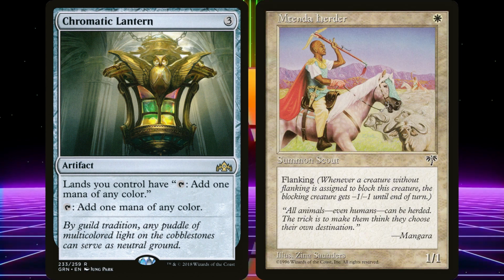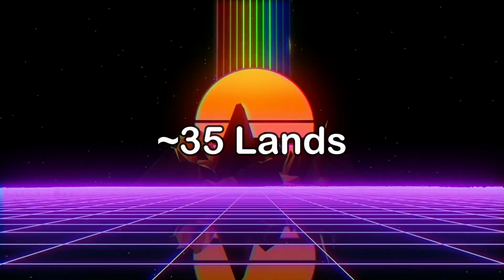How To Build a MTG Commander/EDH Mana Base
I think it's about time I make this video